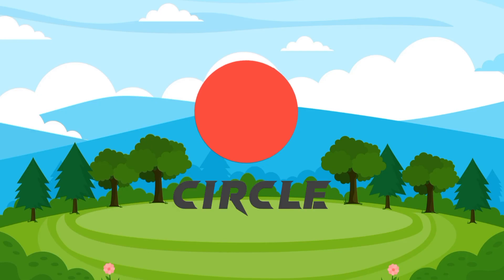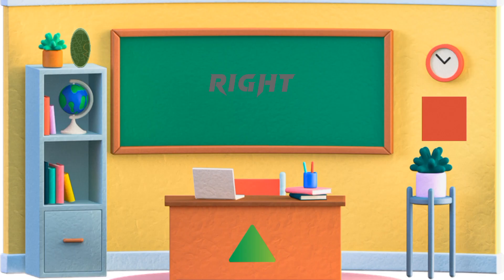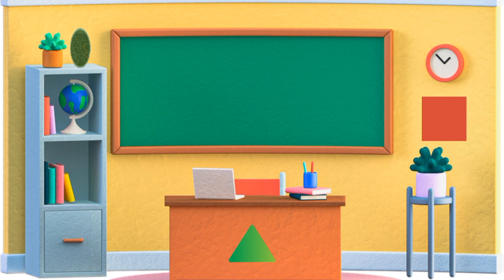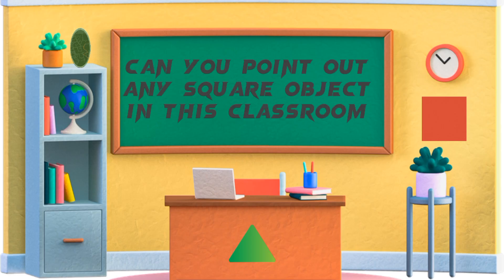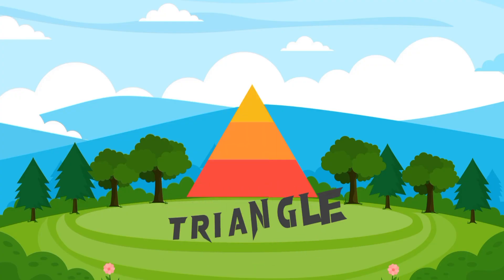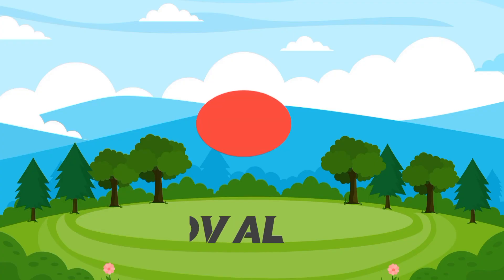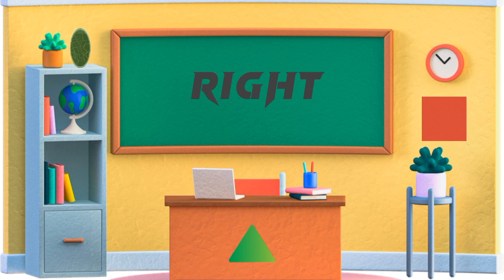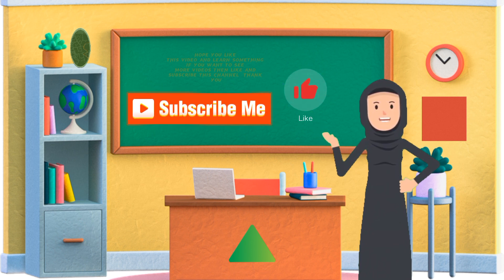Learn shapes for toddlers, Preschool learning, 2d shapes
Shapes for kids, Learn 2d shapes, Preschool Learning Educational video

Learn Shapes Educational video for Kids 2d shapes Preschool Learning for toddlers

Welcome to fun for everyone, the best YouTube channel for Preschool toddlers learning videos for kids
in our channel we focus on teaching children development with basics 2d shapes like triangle, circle, square, rectangle, oval, drawing and colors name, English alphabet abcd & numbers counting and many fun videos.

Learn New shapes name
Triangle
circle
square
oval
rectangle
 2d shapes

learn shapes
2d shapes
shapes for kids
2d shapes for kids
shapes drawing